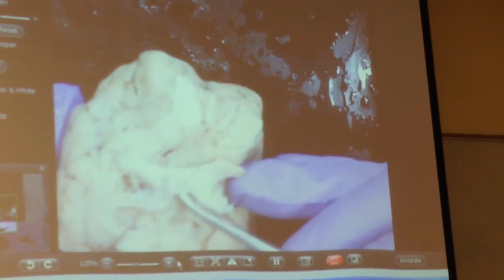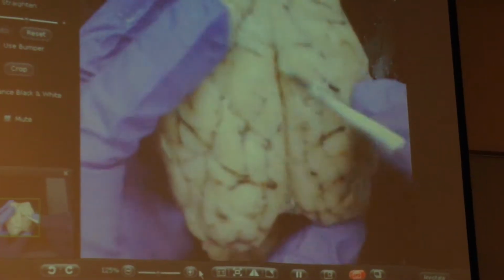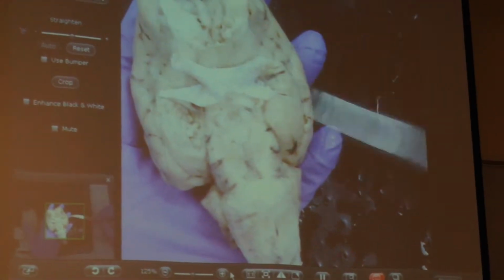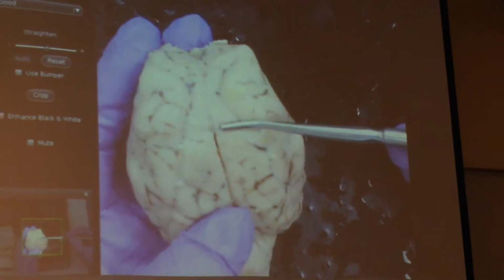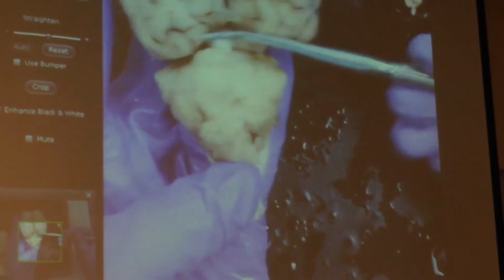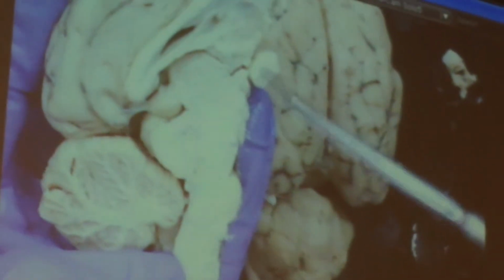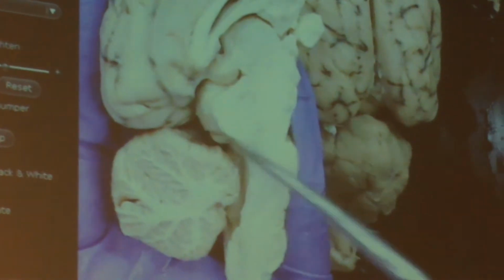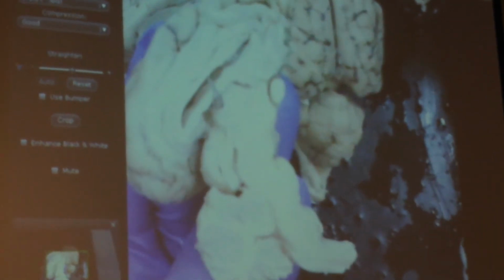Nervous System part 6_dissection